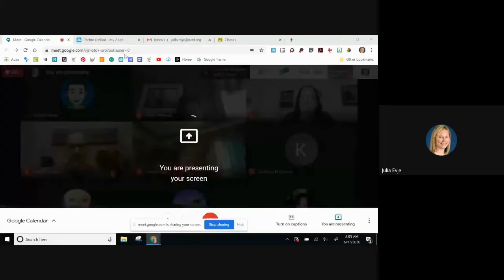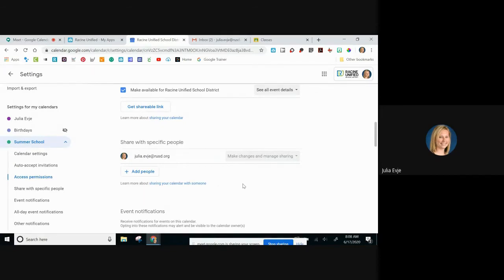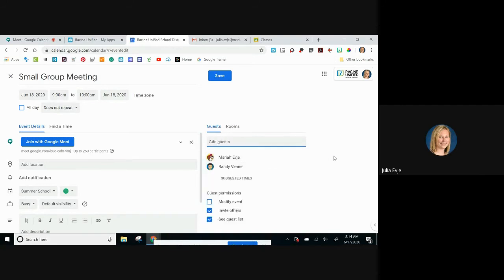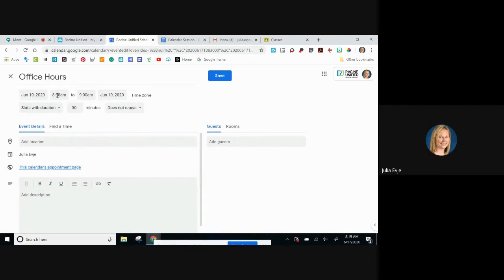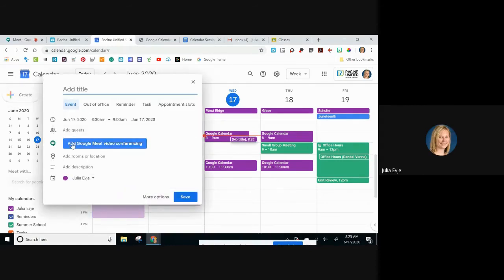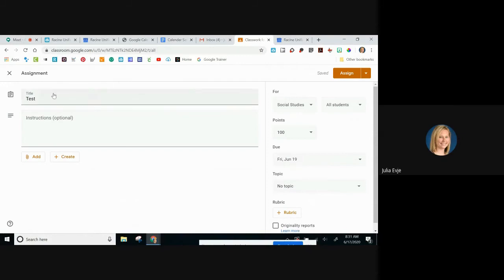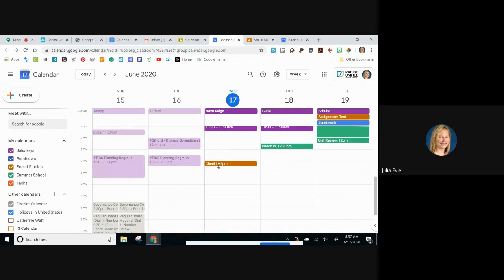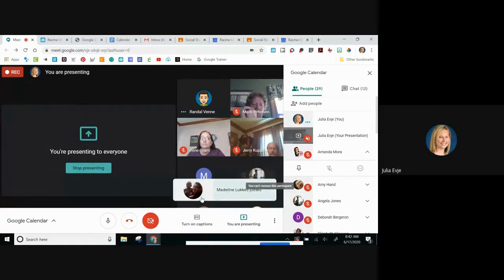Google Calendar/Appointment Slots: Summer School Staff Training